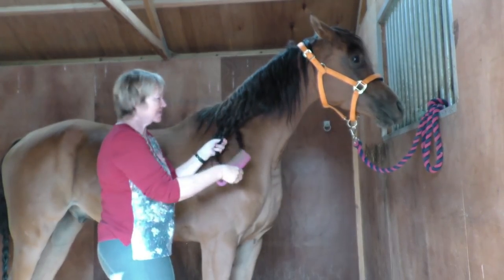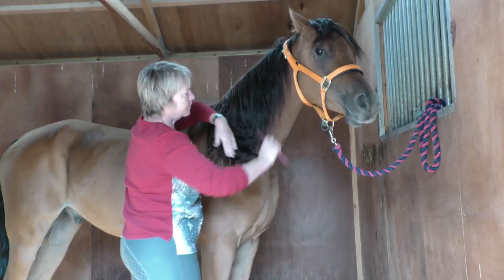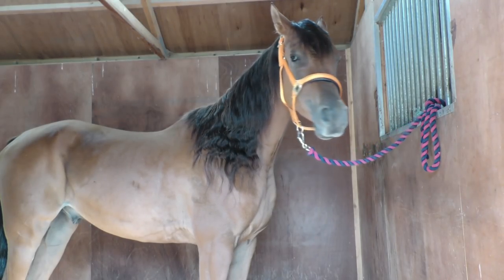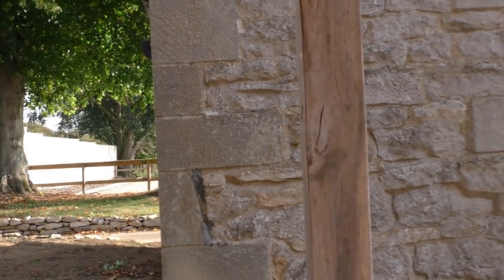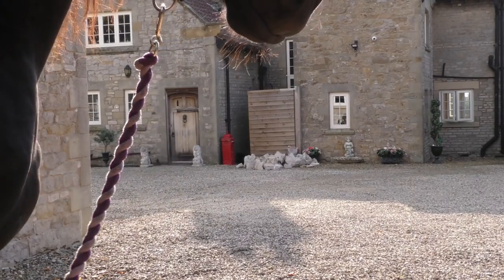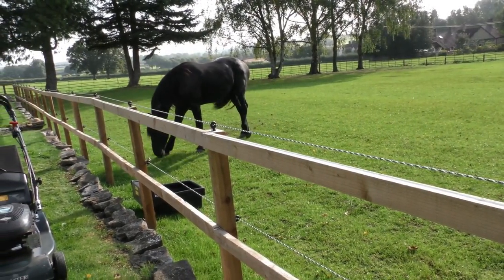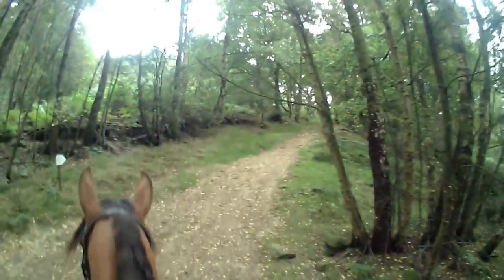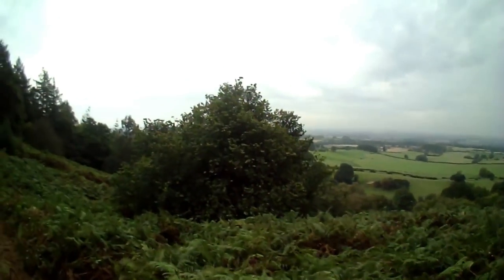Friesian and Arabian horses and the new water trough. PART ONE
The guys are working hard whilst I'm away on a Bedale hunt fun ride at Kirkby Knowle Nr Thirsk on Farouk Video taken 22nd September 2019. Part 1 of 5
Our Carrot is A bag of carrots is £2. Apollo say's it's okay to have a favourite and to specify who and what the money is for 🐴🐶 Apollo is our pure-bred Friesian horse he is a good horse for a beginner rider. He has a lovely collected canter. He is herd leader over Farouk who is a pure-bred Arabian horse, Farouk loves galloping and is a good endurance horse. He is the Grandson of the famous Marwan Al Shaqab and then there is Princess Bella a yearling pure-bred Andalusian filly her speciality is bucking, jumping for joy and farting.